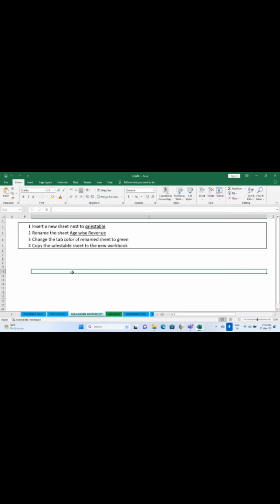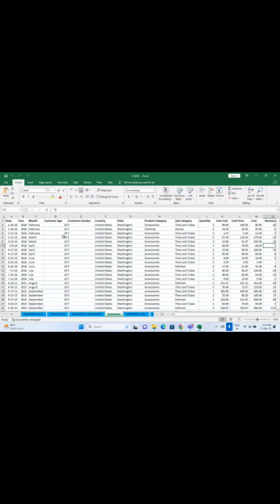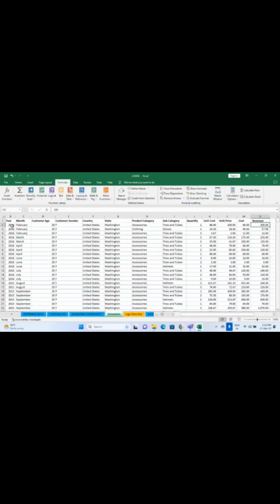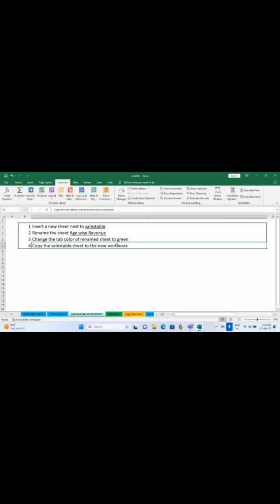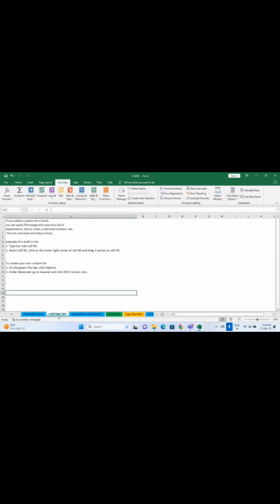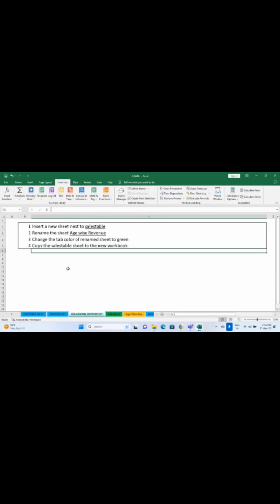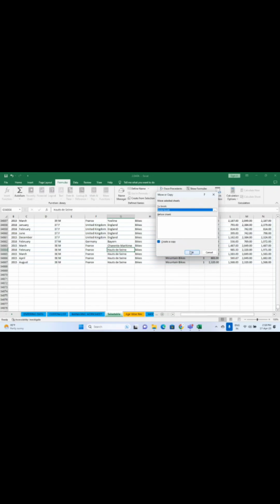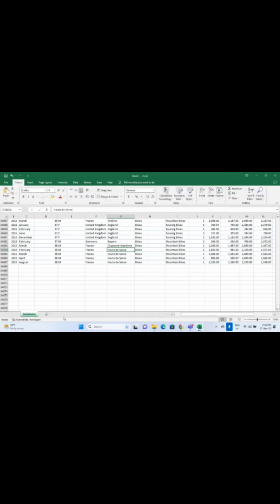Microsoft Excel 6th vdo